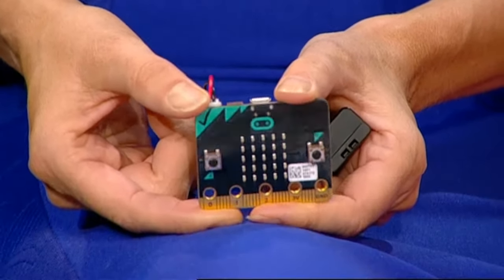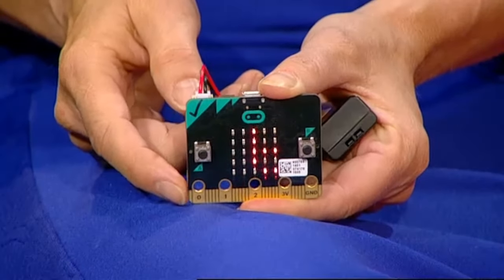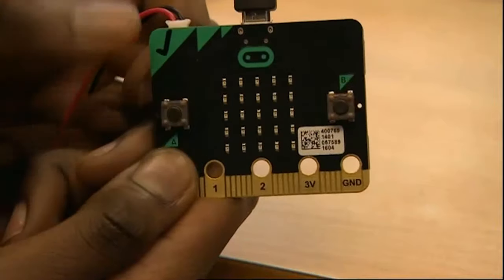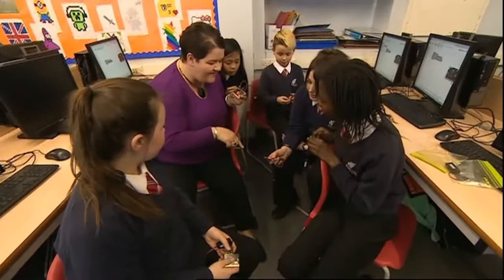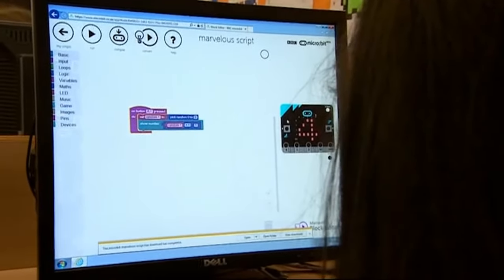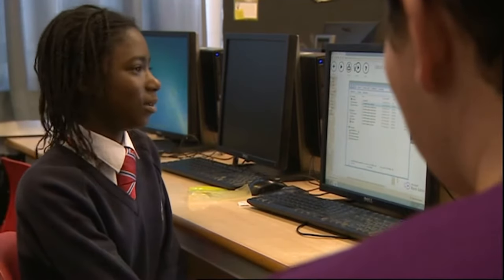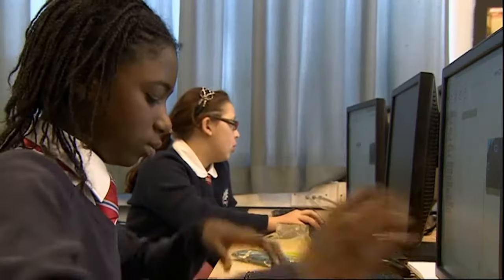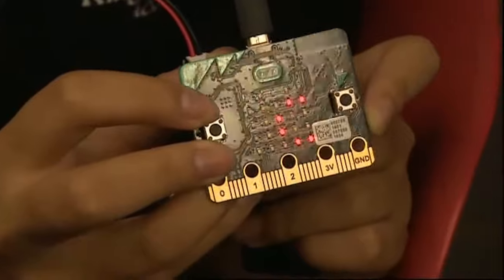BBC Points West Micro Bit Launch at King's Oak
The BBC choose King's Oak Academy to launch Micro Bit in this region.